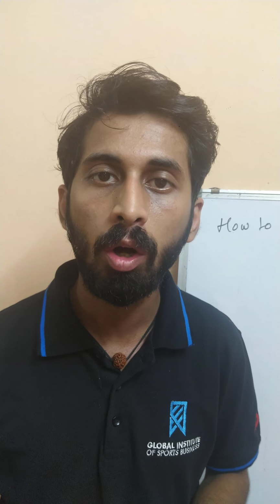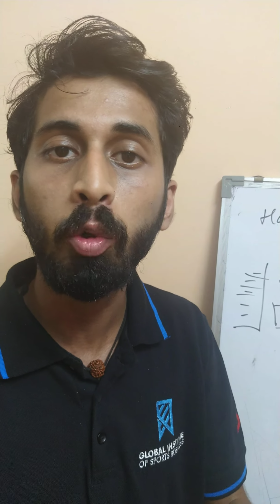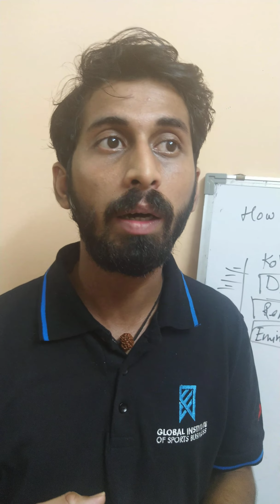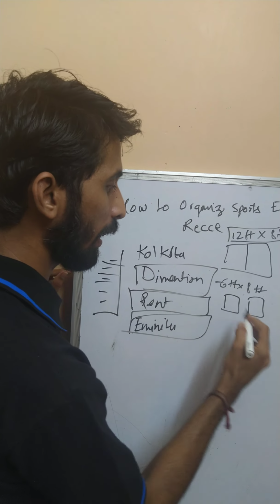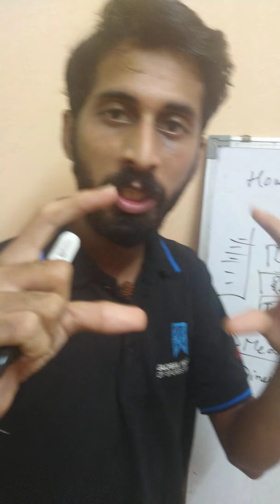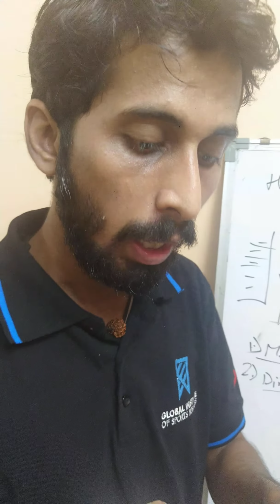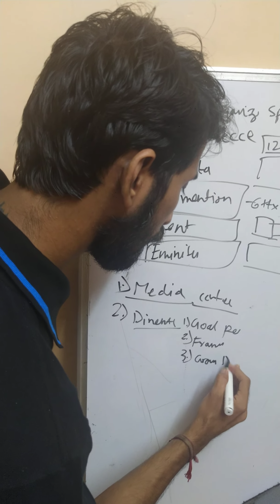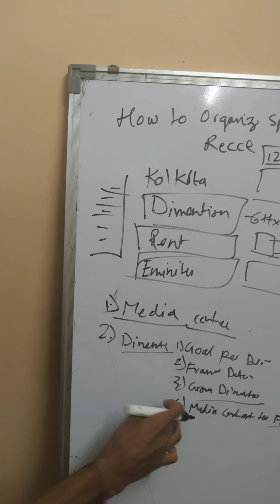How to organize Sports Events? (Recce)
In this video we will be talking about how to do recce of the venue where you wish to host Event. Check out this video and don't forget to write your questions or suggestions in comment box!